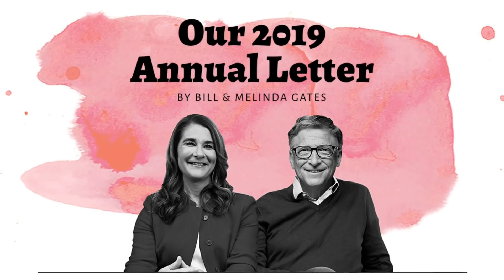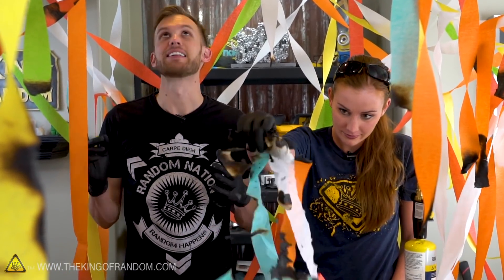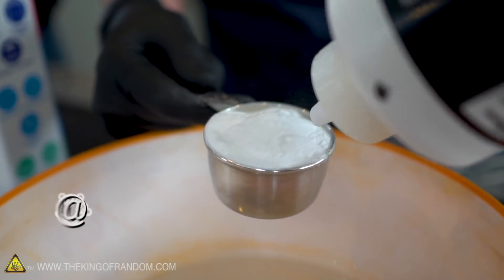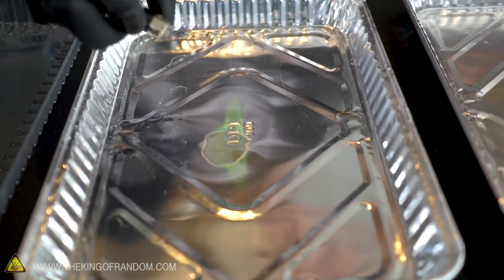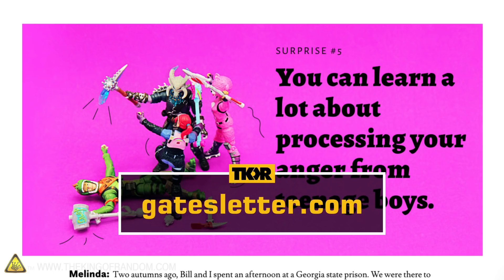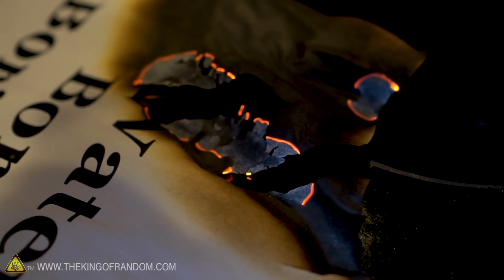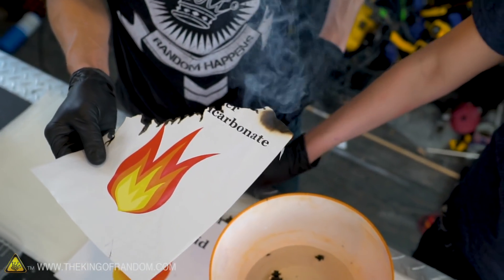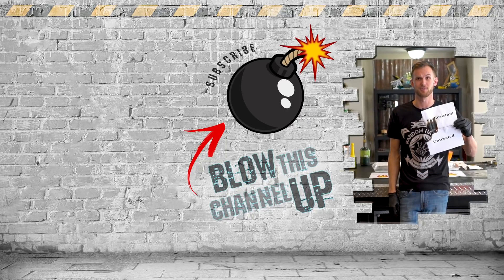Here's Why This Paper WON'T Burn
Today we're taking several different chemicals to try and see if we can make paper fireproof.

✌️👑 RANDOM NATION: TRANSLATE this video and you'll GET CREDIT!